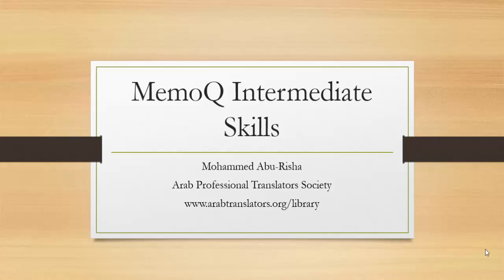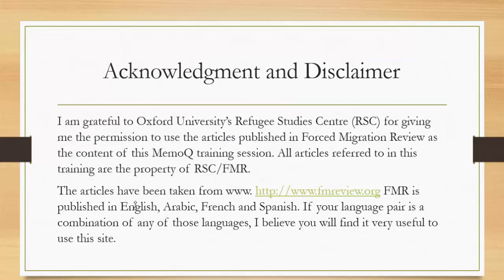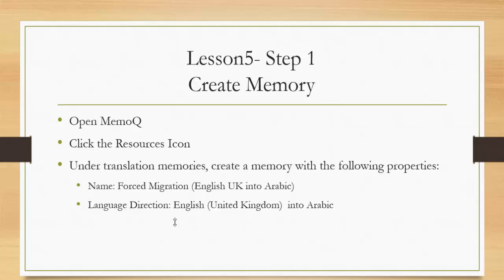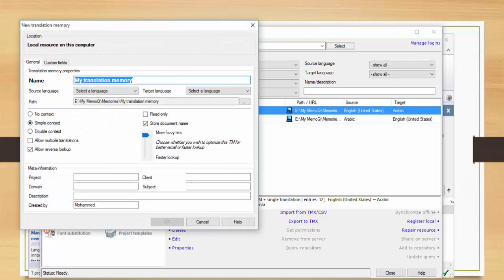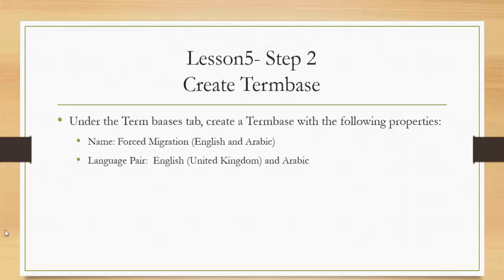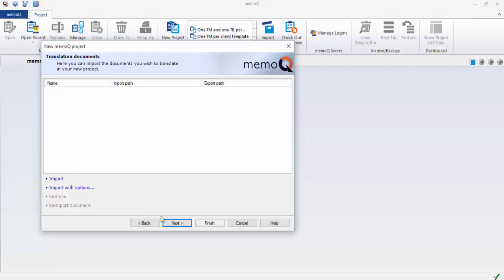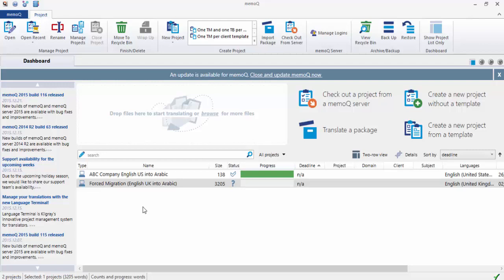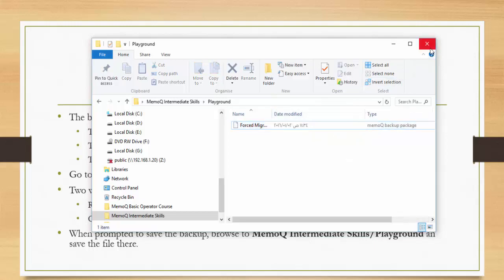ATN APTS MemoQ 2015 Intermediate Skills Lesson 5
To get the demonstration files, go to: